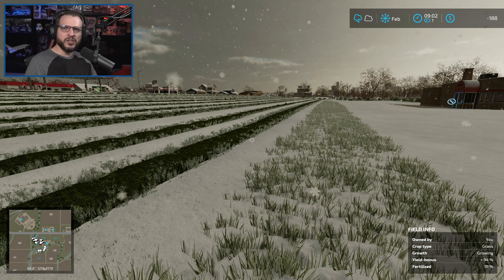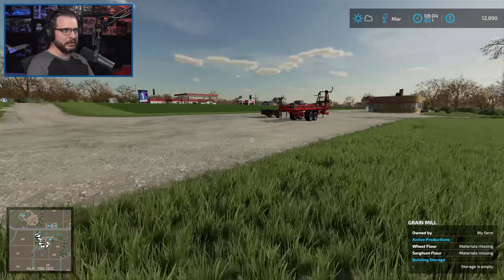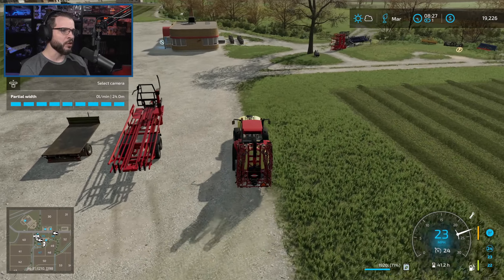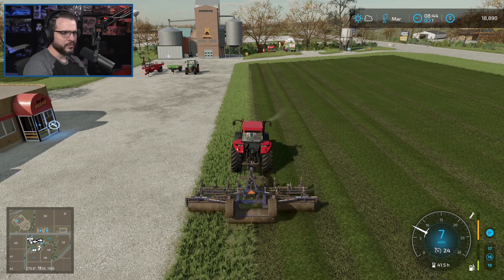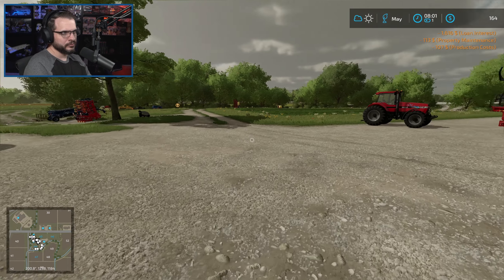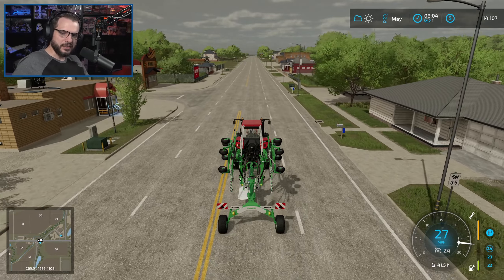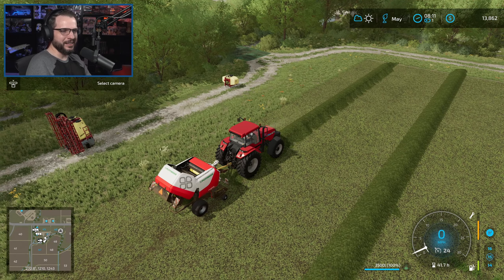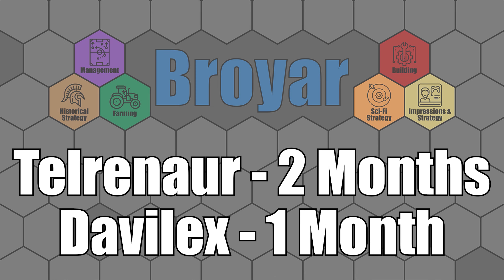FARMING SIMULATOR 22 - Start From Scratch - ELMCREEK MAP - Part 73 - FS22 LET'S PLAY